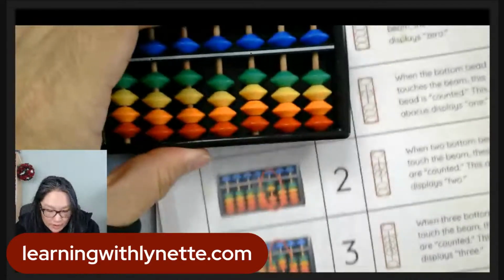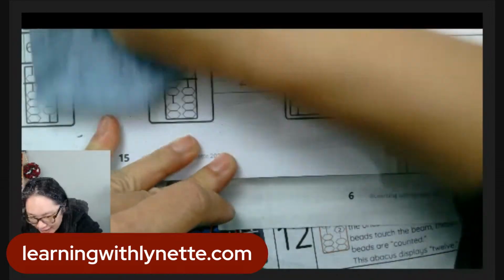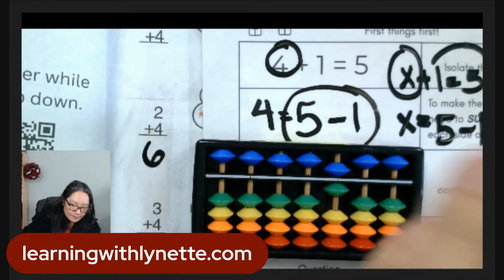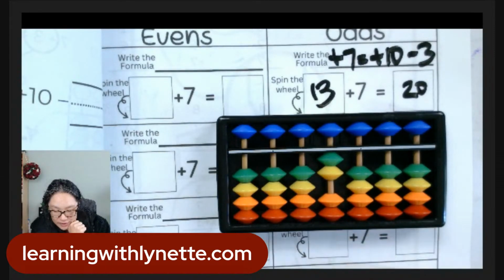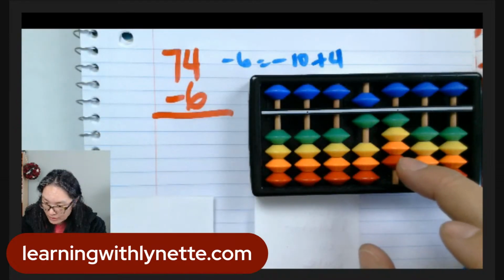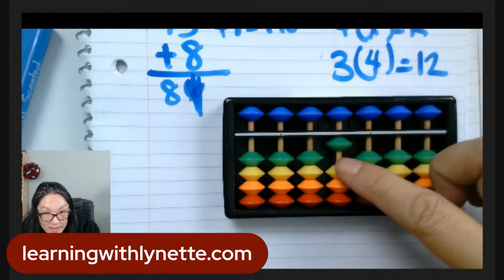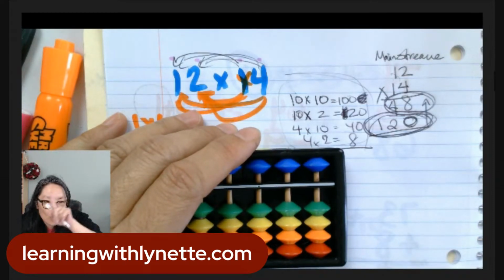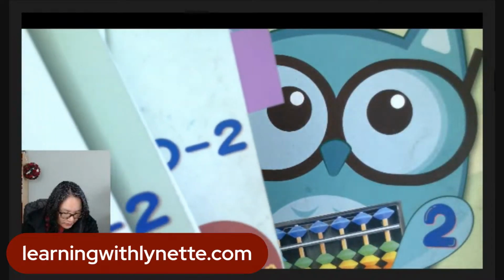math with an abacus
abacus workbook